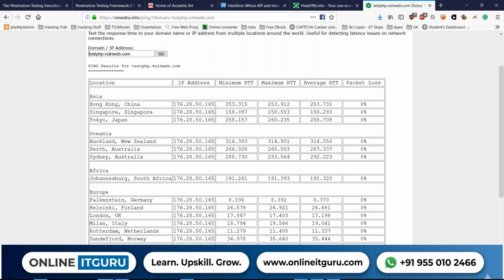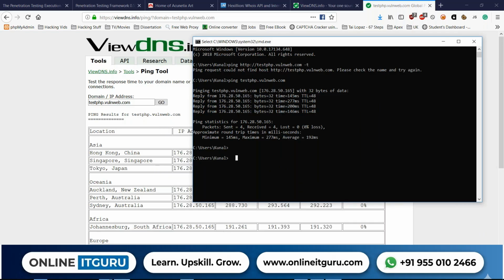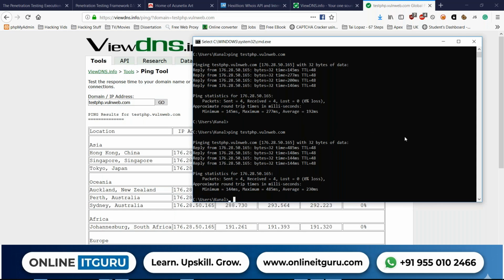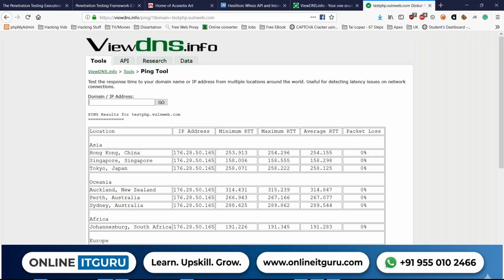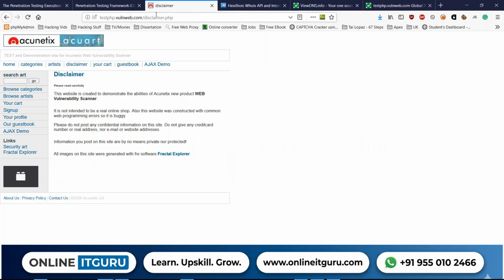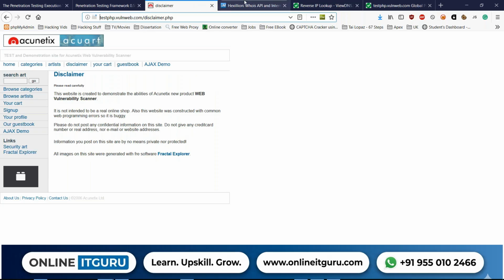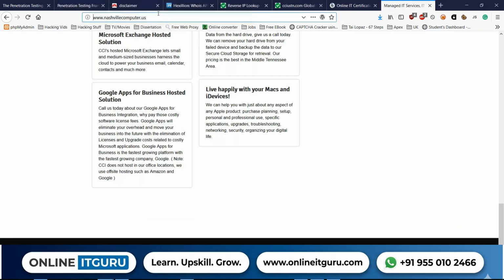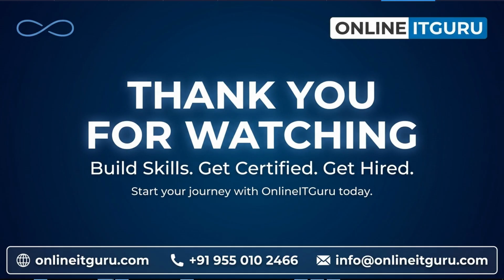Network Communication Basics | IP Packets, Active Ping & Reverse IP Lookup | Ethical Hacking |ITGuru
Network Communication Basics | IP Packets, Active Ping & Reverse IP Lookup | Ethical Hacking | OnlineITGuru

The Ethical hacking course at ITGuru will provide you the best knowledge on Ethical hacking and its techniques useful to test and bypass the system vulnerabilities with live experts. Learning the best hacking course makes you a master in this subject that mainly includes the basics of Ethical hacking, networking, types of threats, etc. Our Ethical hacking Training module will provide you a way to earn the best Ethical hacking Course certification. So, join hands with ITGuru for accepting new challenges and make the best solutions through an Ethical hacking course online. Learn Ethical hacking basics and different types of activities to make you an expert in Ethical hacking techniques to deal with real-world tasks. ITGuru provides the best Ethical hacking Online Training Hyderabad, where you will come to know how Ethical hacking and cybersecurity work in the real world platforms to secure networks & PCs. Ethical hacking Online Training India at OnlineITGuru will help you complete your training easily. Moreover, the best Hacking Course Online at ITGuru provides solutions to know about social engineering, sniffing, and mobile hacking course, & other types and techniques as well. And the Ethical hacking course online will also explain its contribution towards the enhancement and trending opportunities within the Ethical hacking course environment in a practical way by industry experts.

🏆 Certifications We Support:
• Tableau Certification
• Salesforce Certifications
• Workday Certification Guidance
• SAP Certifications